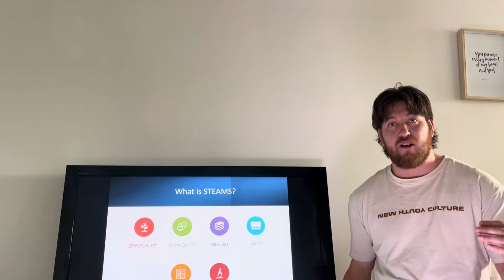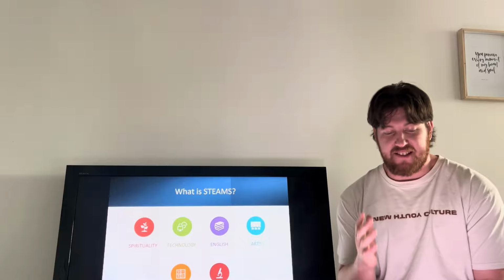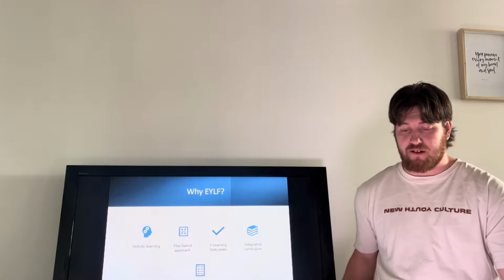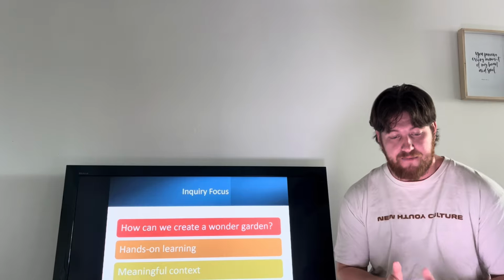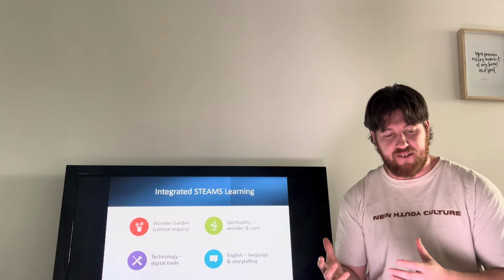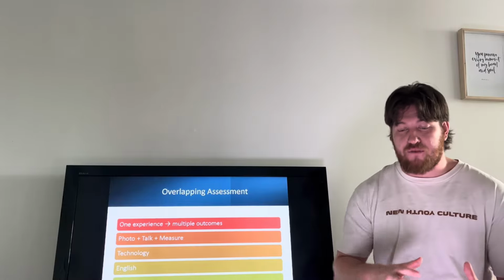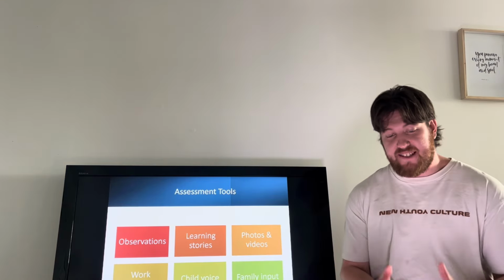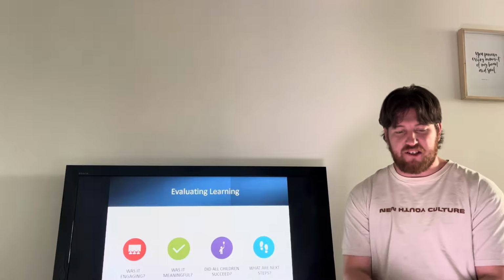CRS301 // Assessment 2 // Aidan Tremethick